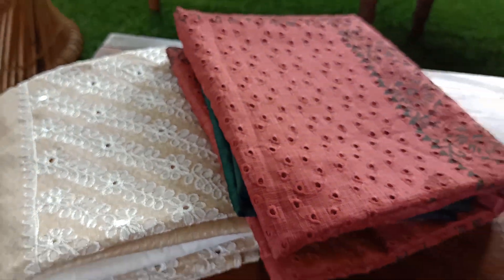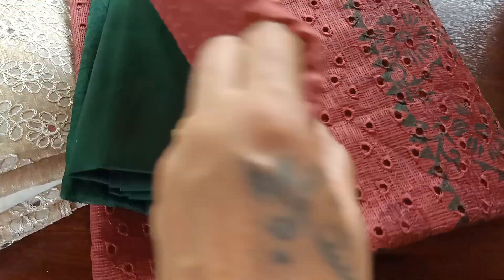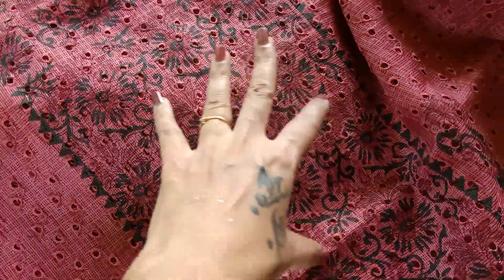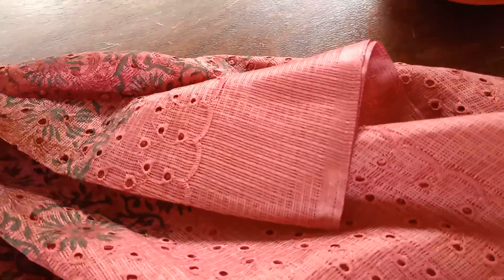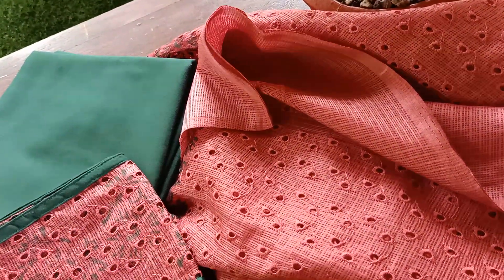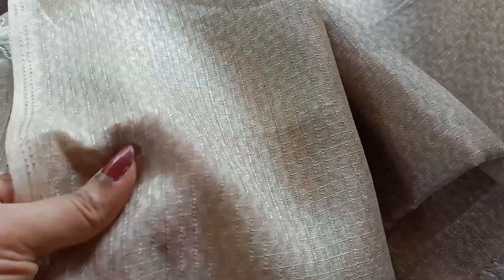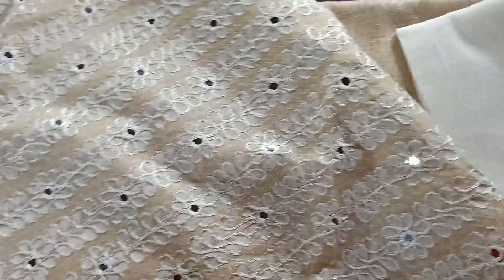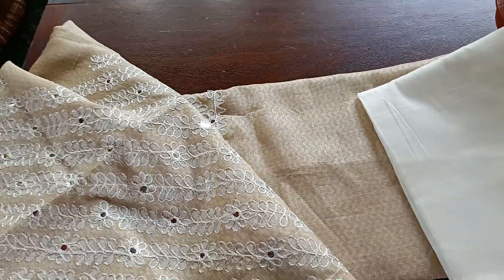ELEGANT OCCASION WEAR SALWAR SETS| HAKOBA SET